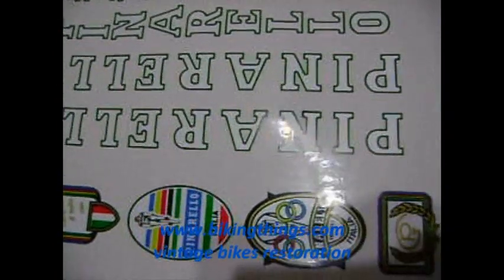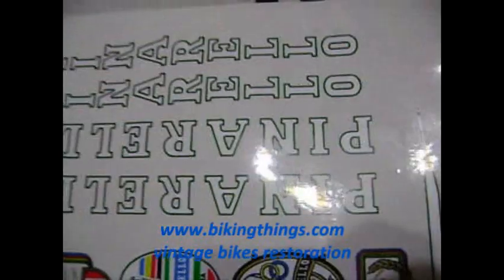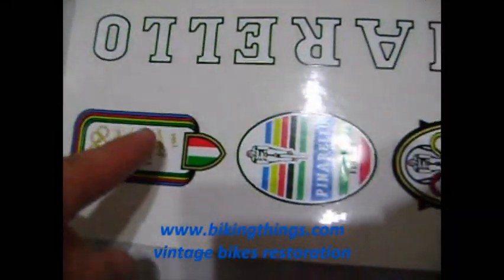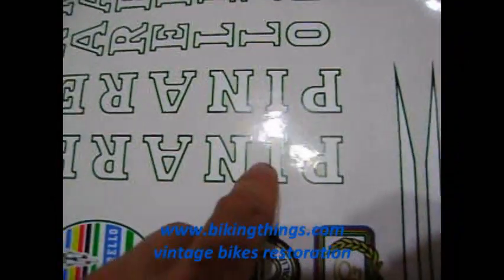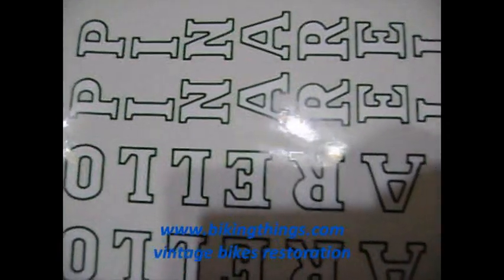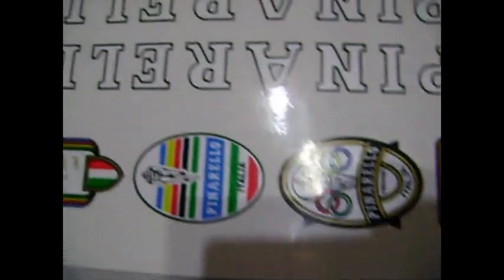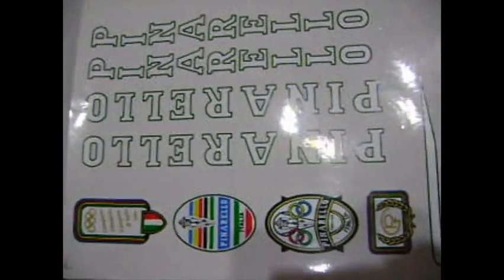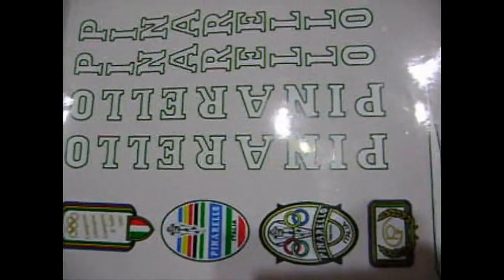pinarello treviso vintage steel decals, restoration of a columbus pinarello, italian decals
vintage pinarello decals, clasic steel pinarello bicycle decal set, white pinarello restoration decals, columbus slx